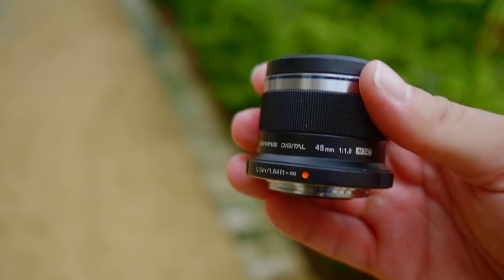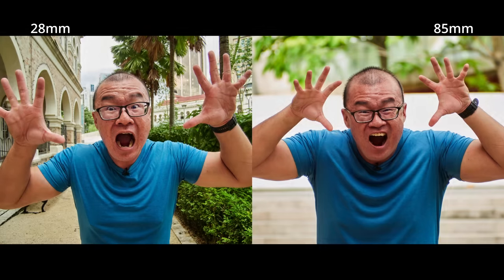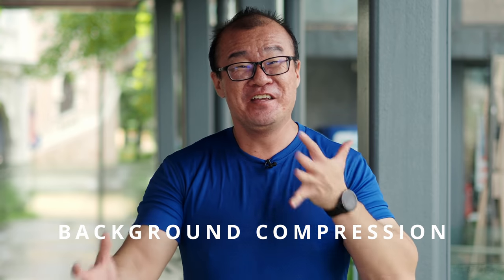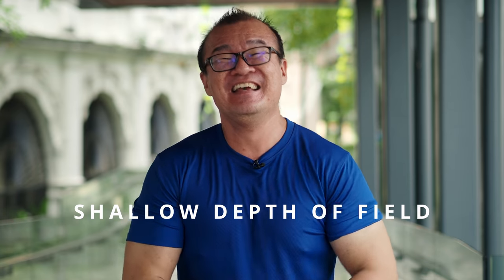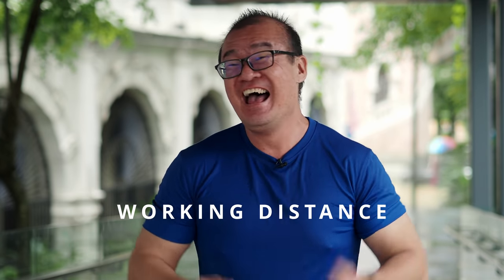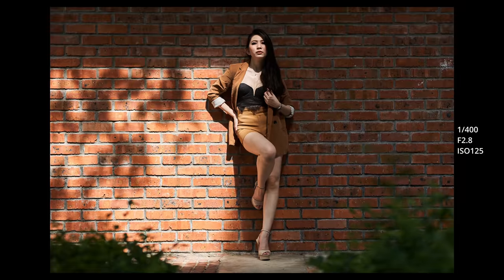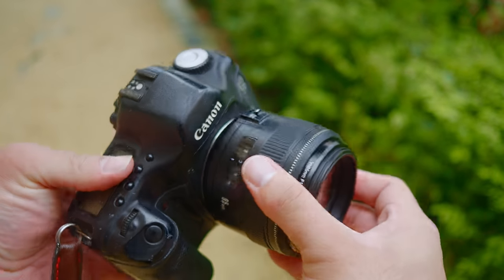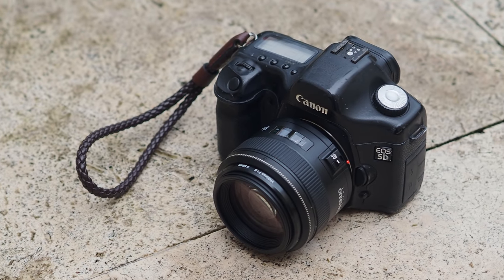Why I Love 85mm For Portrait Photography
I recently purchased a used Yongnuo 85mm F1.8 as a portrait lens for my Canon 5D full frame. I thought it would be great to share why I love 85mm focal length for general portrait shooting. When I am shooting with my Micro Four Thirds setup, the Olympus 45mm F1.8 is my favourite for portraits, which is very close to 85mm equivalent.
0:00 Intro
0:24 Personal Choice
1:17 85mm Portrait Reel 1
1:47 Managing Distortions
3:02 Background Compression
3:43 85mm Portrait Reel 2
4:17 Shallow Depth of Field
5:03 Working Distance
6:55 85mm Portrait Reel 3
7:29 Yongnuo 85mm F1.8
9:13 85mm Portrait Reel 4
9:46 Conclusion/END
10:36 Outro